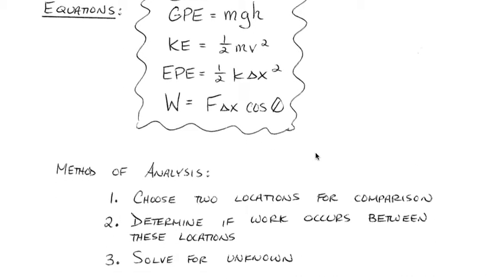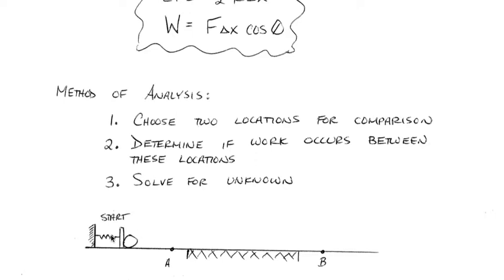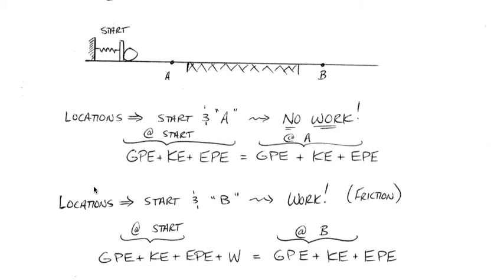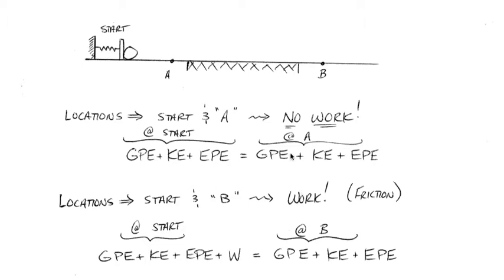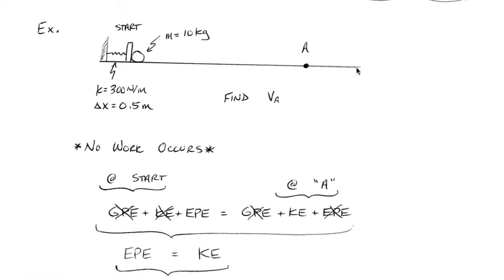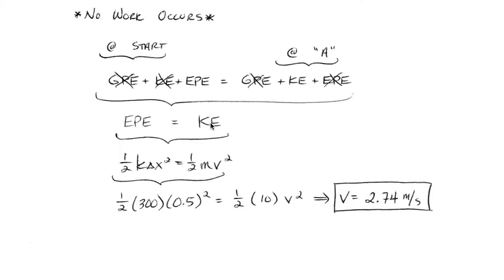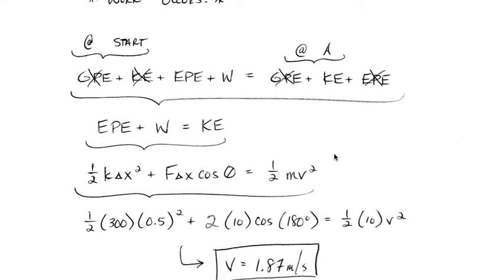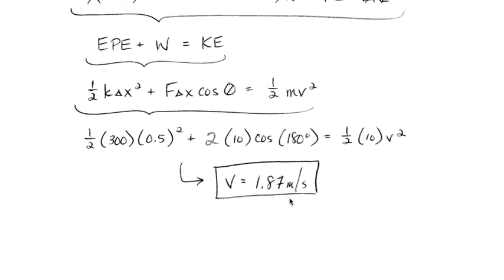Review of the Mathematics of "Work" w: Example